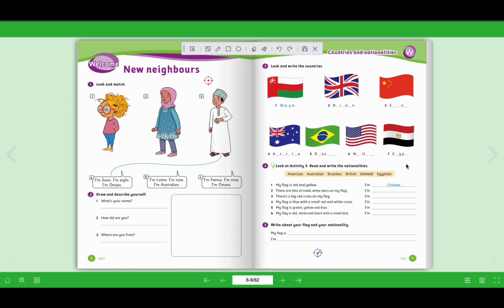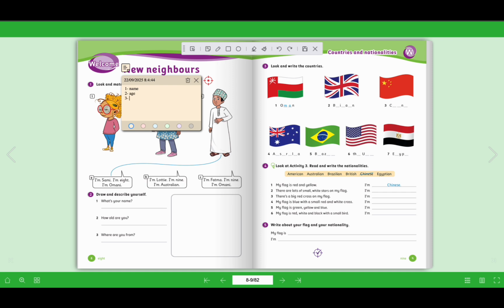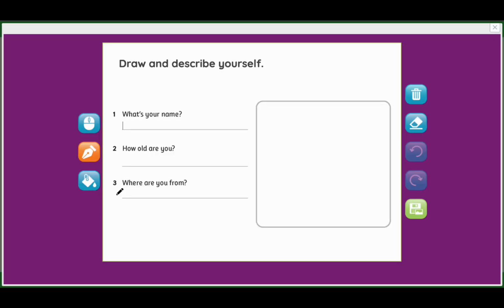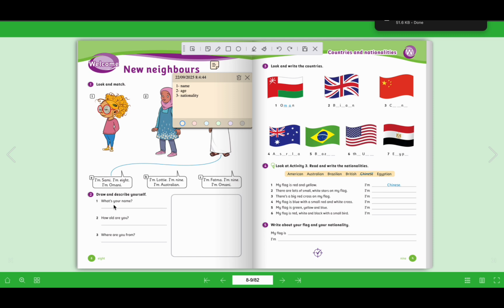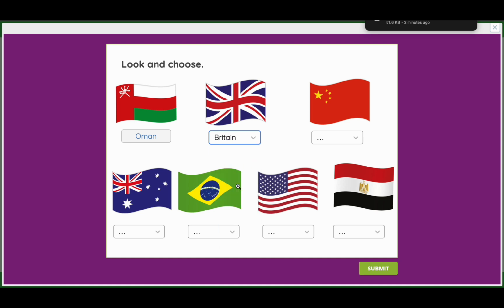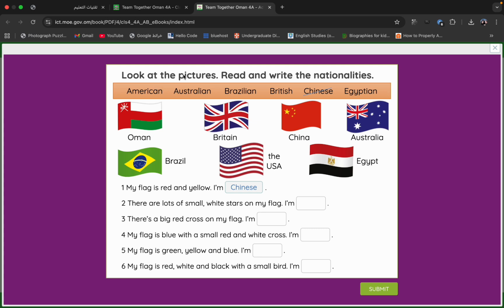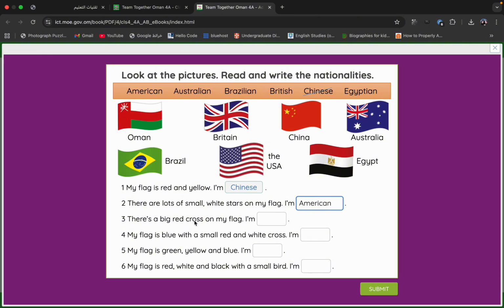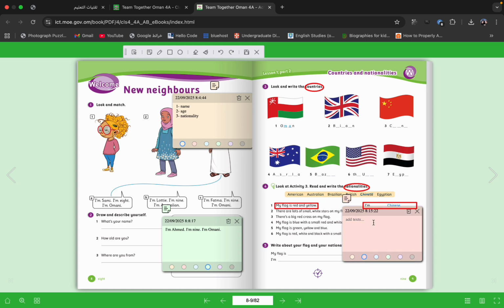Grade 4 Lesson 1 Part2، The activity book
الجزء الثاني من الدرس الأول للصف الرابع